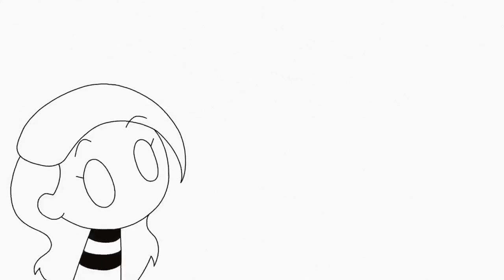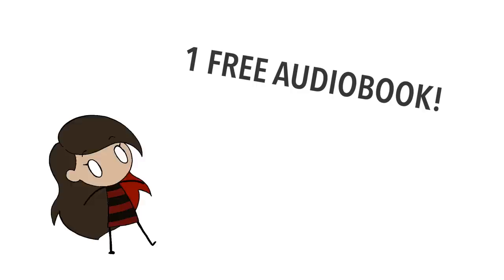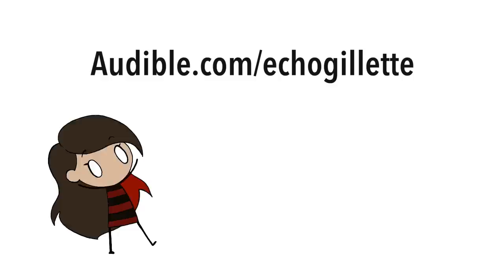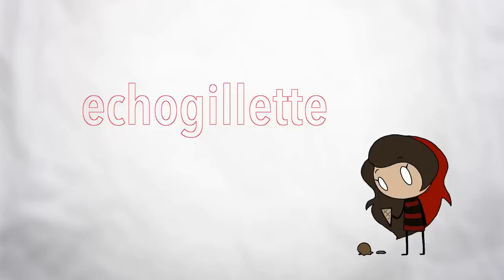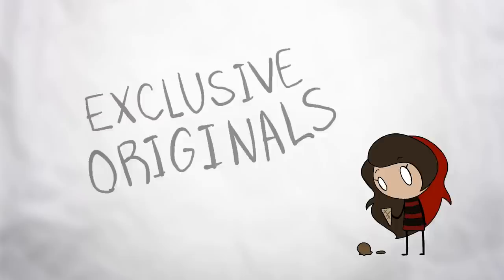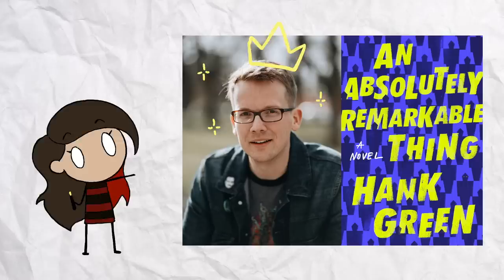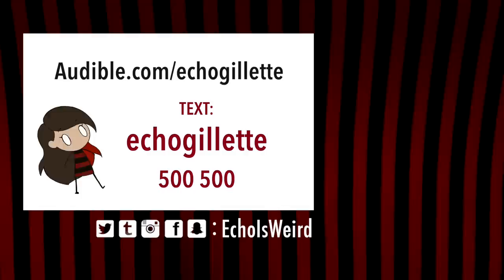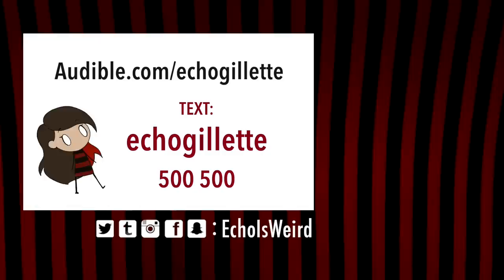My DIGITAL Art Supplies!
Get your first audiobook and two Audible originals free when you try Audible for 30 days
or text "echogillette" to 500 500

Welcome to a simple review of the tools I use to make digital art! Something I forgot to mention in this video is my PaperLike screen protector. It gives my iPad a paper texture and adds some resistance for the Apple Pencil.

Software mentioned in this video:
Procreate
Duet Display
FlipAclip
Animation Creator HD
Adobe Creative

Hardware mentioned in this video:
iPad Pro
Apple Pencil
Wacom Intuos Drawing Tablet

Echo Gillette
1900 W Carla Vista Dr.